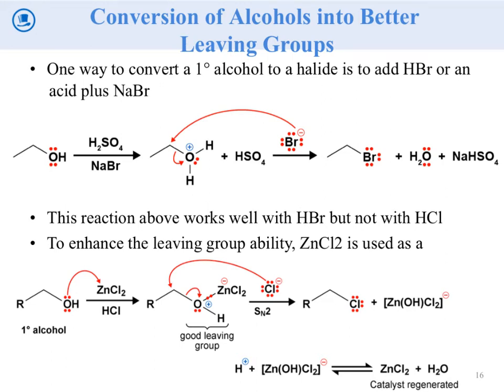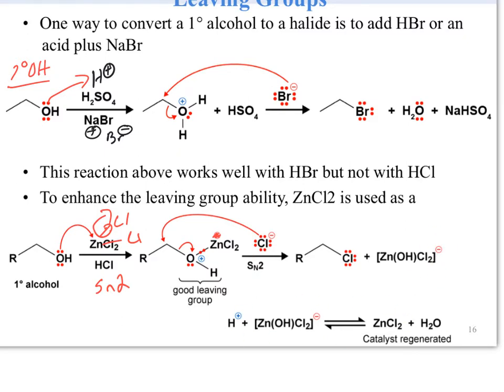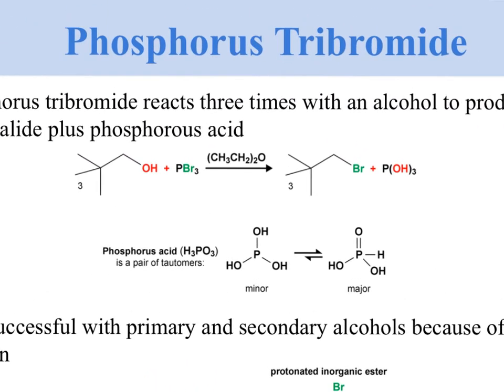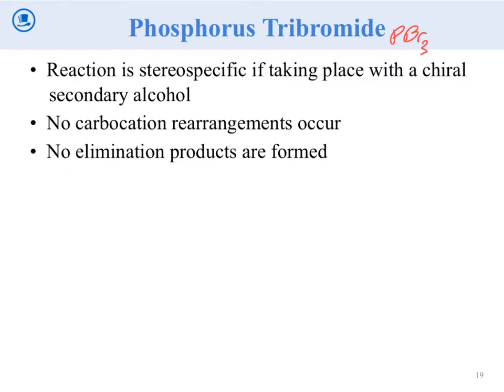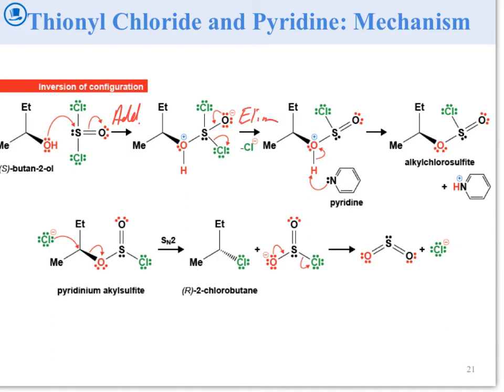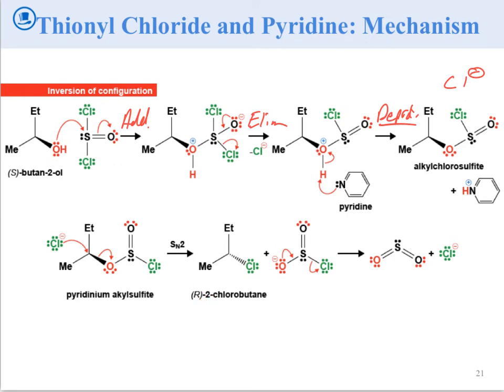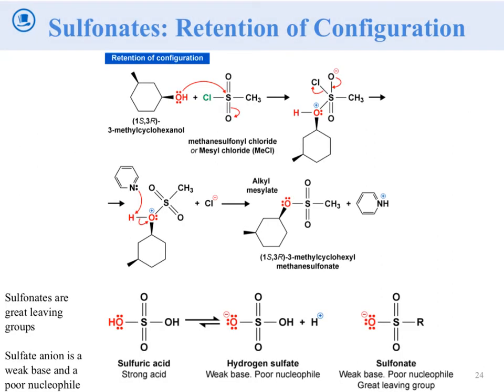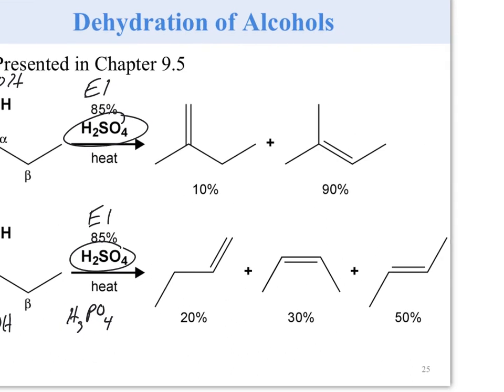4 Methods to Activate Alcohols-Reactions and Mechanisms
4 Methods to Activate Alcohols-Reactions and Mechanisms